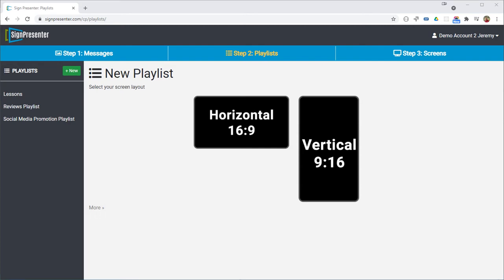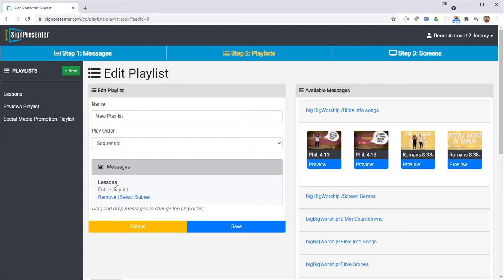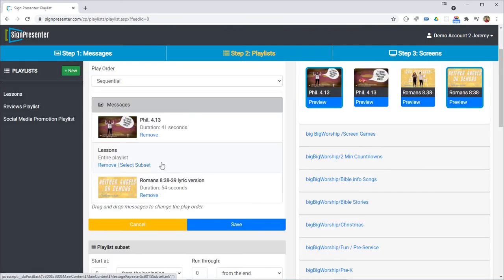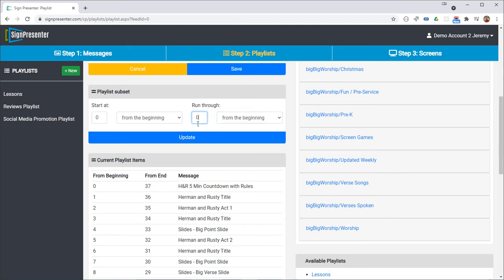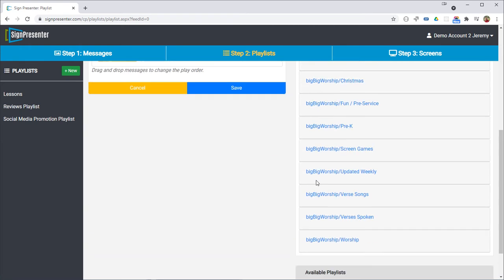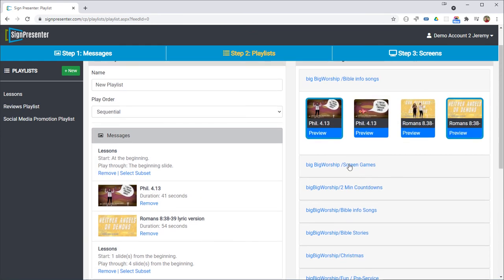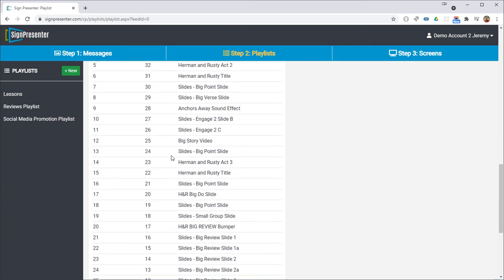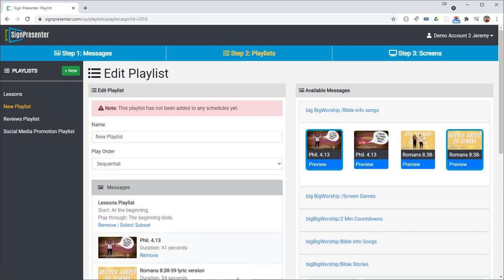Sign-Presenter Nested Playlist (play playlist inside of playlist)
An Advance Feature of Sign Presenter that allows you to play playlist inside of playlist.